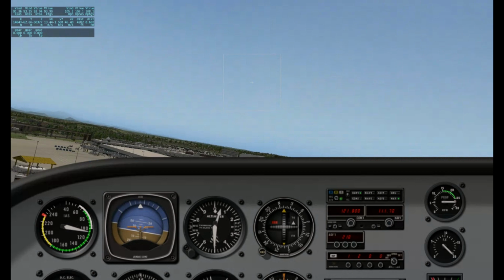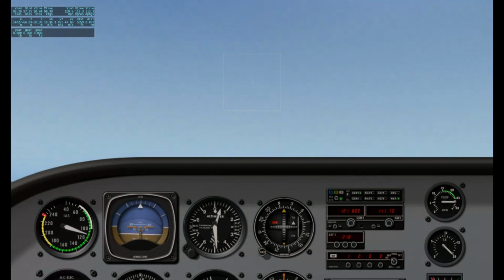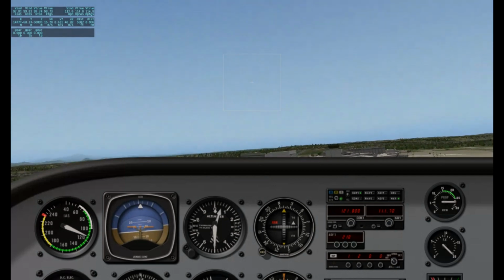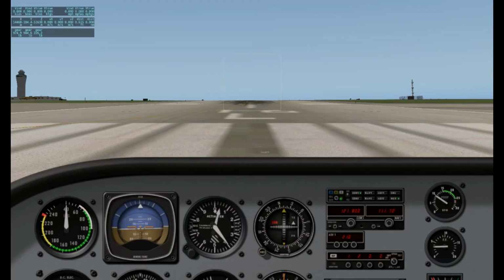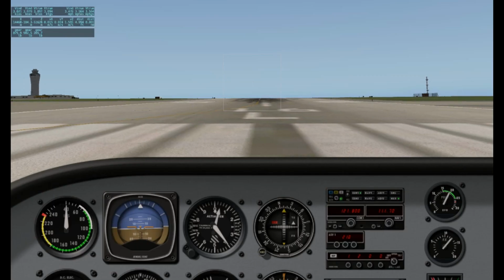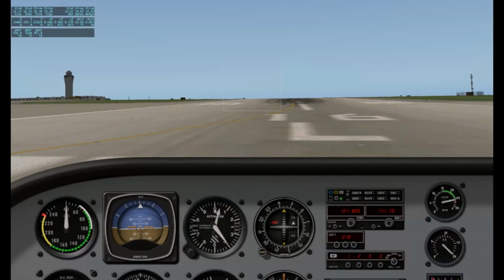Lesson07 Aspect Ratio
C00294472-Ava Kavanagh